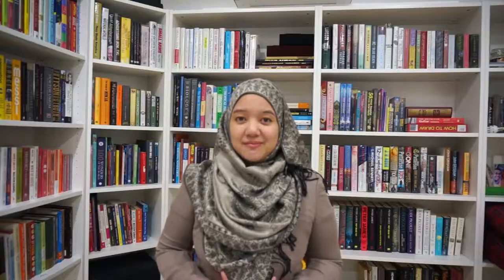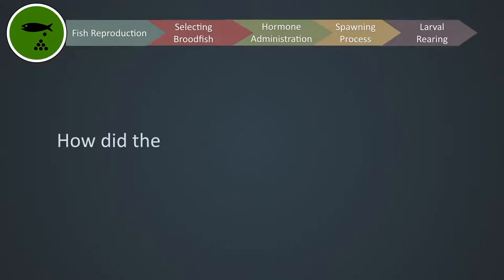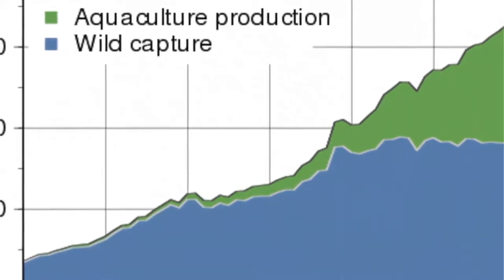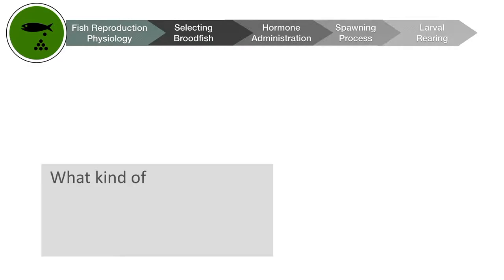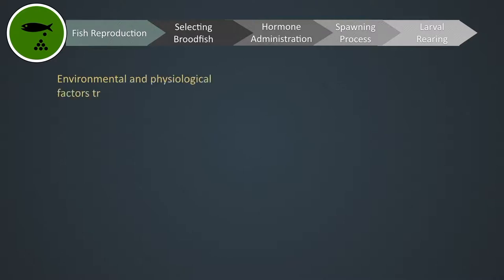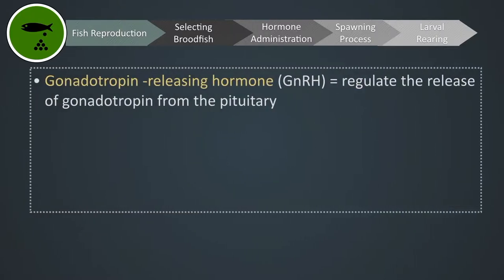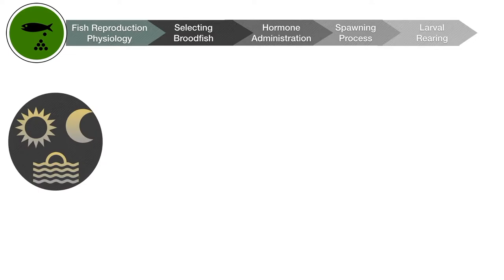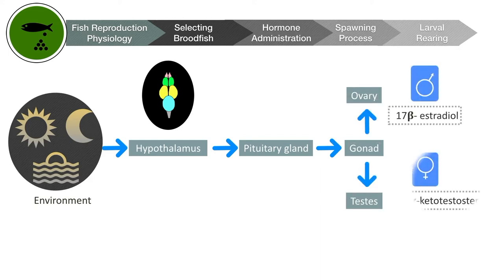Why learning about fish reproduction is important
If you want to learn more on how to farm your own seafood,

Fish reproduction or breeding is the most important aspect in aquaculture. By learning how to propagate your own fish of interest, not only you have the power to control your fish genetic line, but you are also saving the environment by not disturbing the wild population.

Becoming Aquaculture Expert (Part 3) is the next step (after 'Becoming Aquaculture Expert (Part 2)' course that I've initiated previously) into realising your ideas to become a sustainable aquaculture producer. This is the final course of Becoming Aquaculture Expert series (Part 1-3) that I've created. It is designed specifically to provide an overview of aquaculture as the way to farm seafood economically and sustainably.

Since the demand of seafood is increasing, aquaculture industry is growing endlessly to keep a consistent supply of aquatic species for human consumption, pets, medication, recreation, etc and limit the harvesting from wild population. It put a relieve in wild species which would allow them to naturally populate and bring lives back to our ocean.

This  2.5  hours course contains  26  lectures which include detail explanation videos and supplementary articles in each section to guide you along the way.